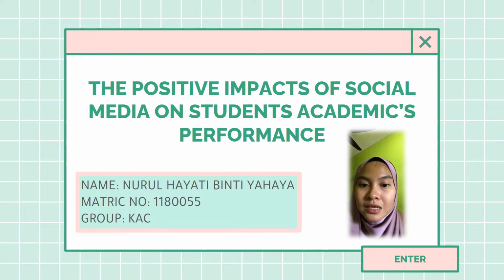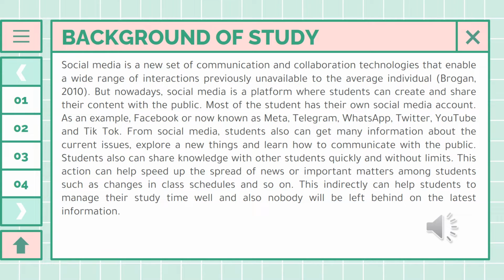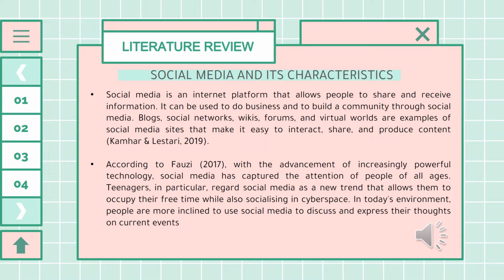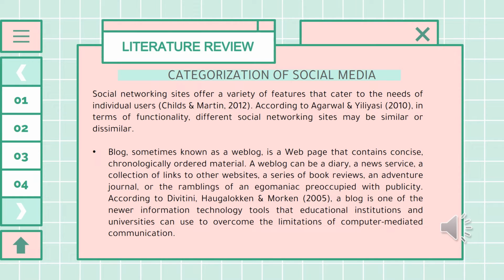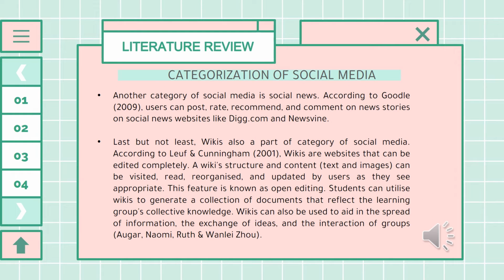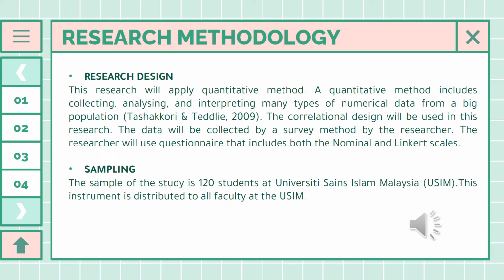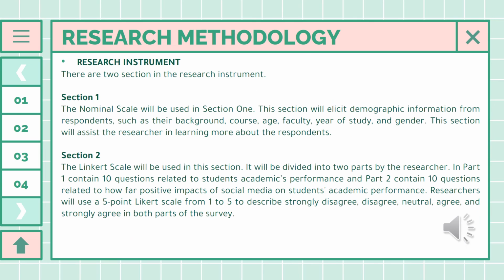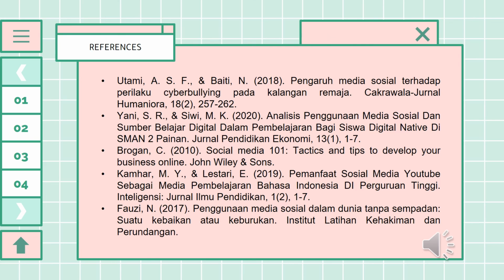ACM4403 ACADEMIC PROJECT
Name: Nurul Hayati Binti Yahaya
Matric No: 1180055
Group: KAC

Title: The Positive Impacts of Social Media On Students Academic's Performance